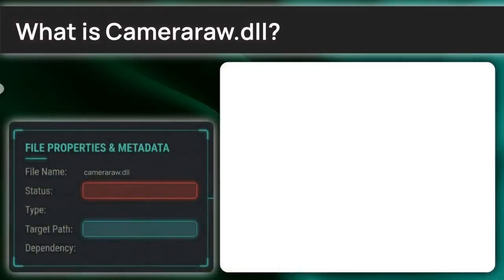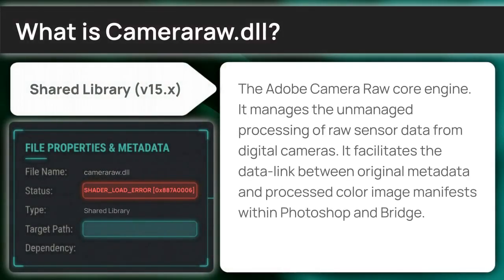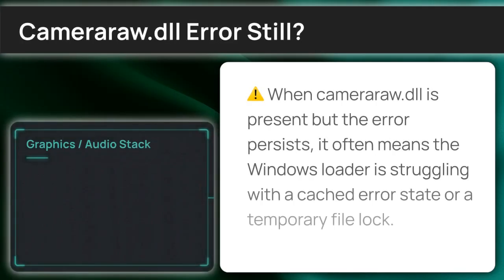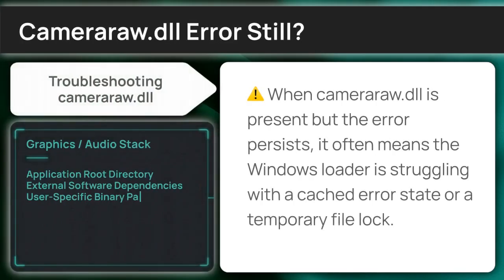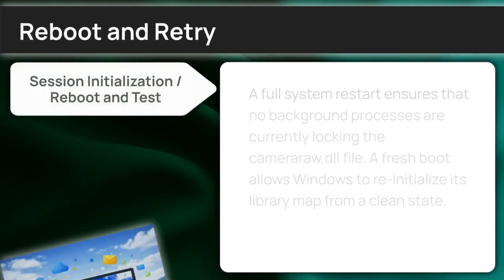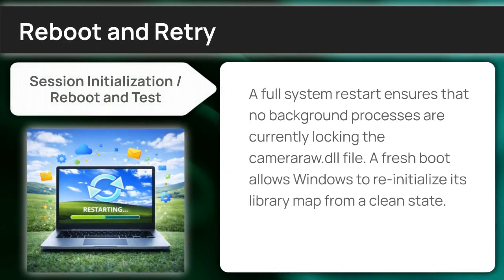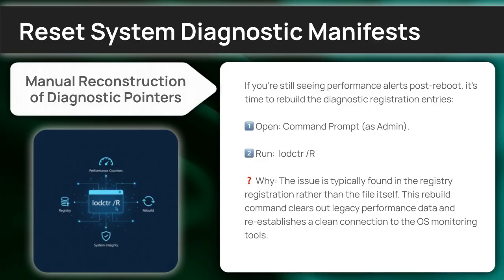Fix CameraRaw.dll Adobe Error!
Cameraraw.dll: Tutorial on How to Fix Missing or Corrupt DLL Errors in Adobe. 🛠️⚙️ You may review an optional troubleshooting utility

Running into a 'Cameraraw.dll not found' error? This usually means Windows can’t locate or register a required component that Adobe depends on.

What is Cameraraw.dll? The Adobe Camera Raw core engine. It manages the unmanaged processing of raw sensor data from digital cameras. It facilitates the data-link between original metadata and processed color image manifests within Photoshop and Bridge.

Within Adobe, Cameraraw.dll acts as a Software Utility Library DLL using the Shared Library architecture. I’ve outlined a short set of troubleshooting steps you can try to help clear the message.

▶ Main points discussed:

- Restoring missing cameraraw.dll files
- Learn about cameraraw.dll file

Timestamps:

00:00 - How to Safely Fix cameraraw.dll Error
00:15 - What Is cameraraw.dll File in Windows 10/11 Explained
00:36 - How to Download and Reinstall cameraraw.dll Safely
00:54 - Restart Your PC to Apply the cameraraw.dll Fix
01:13 - Reset System Diagnostics to Fix cameraraw.dll Error
01:51 - Is It Safe to Download cameraraw.dll File